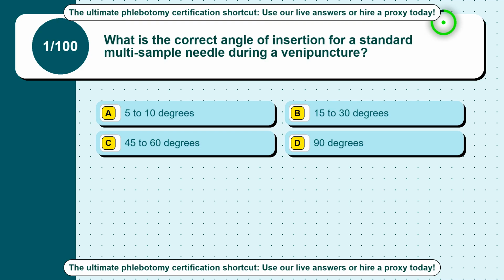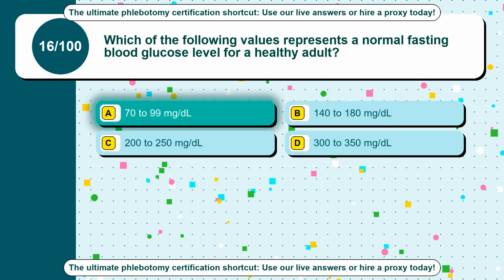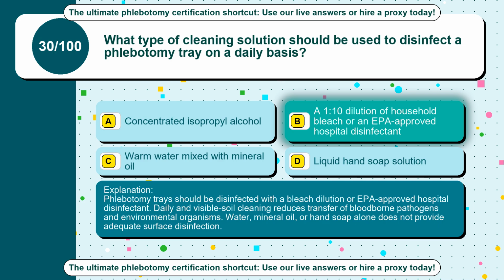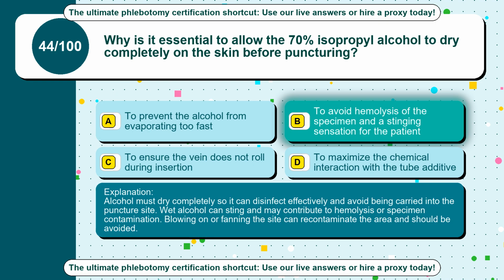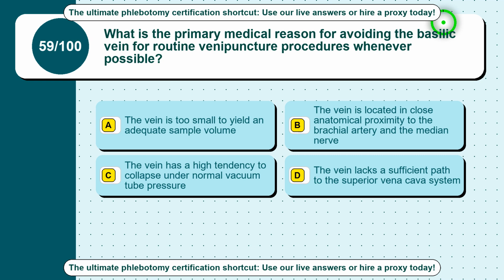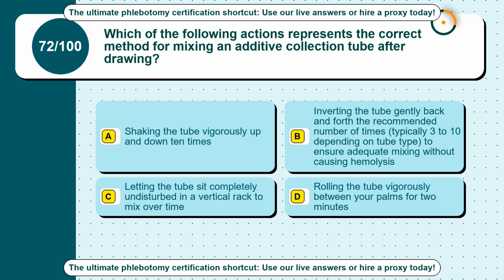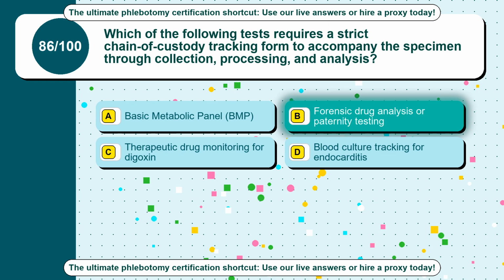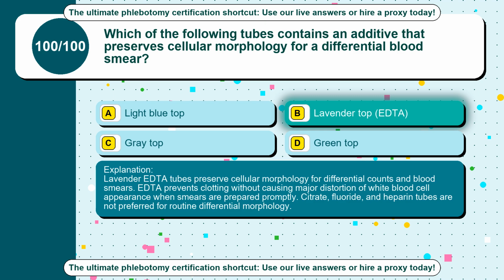NHA Phlebotomy CPT Exam Prep: 100 Essential Questions & Answers